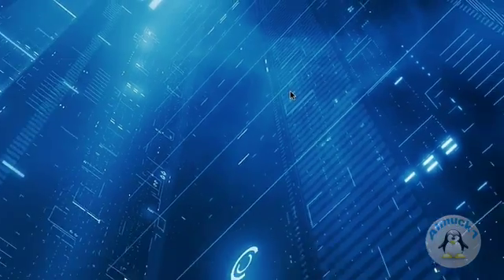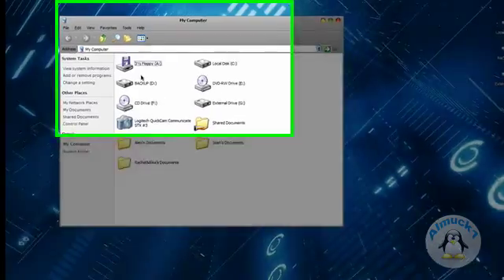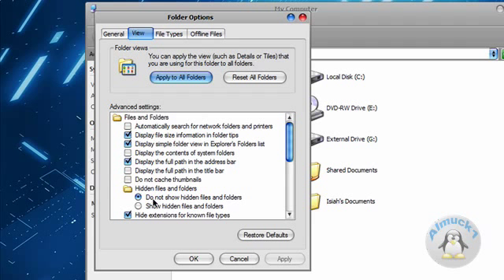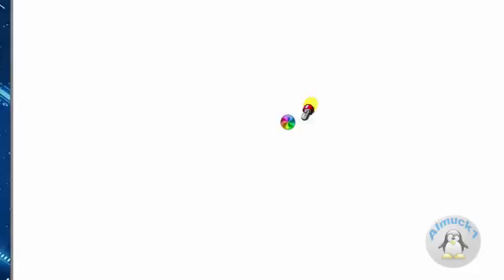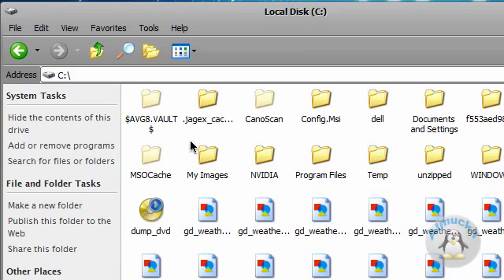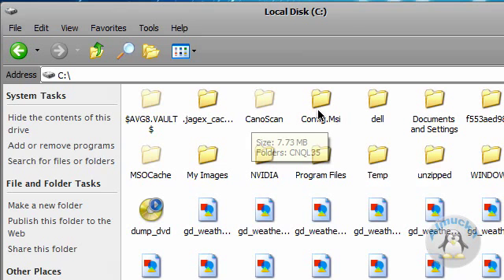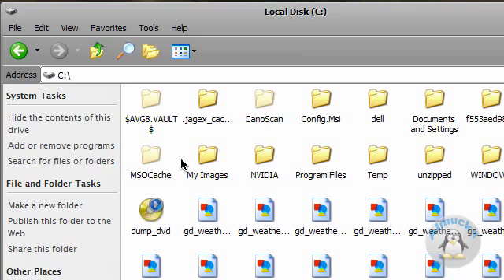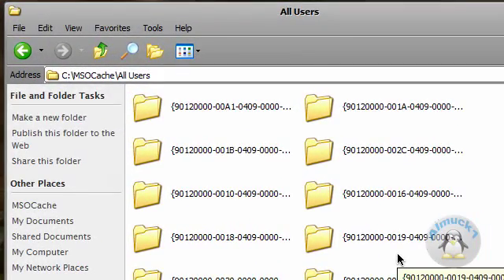How To Unlock Hidden Files And Folders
Today i will show you how to unlock hidden files and folders in your system BUT DO NOT MESS UP ANYTHING!